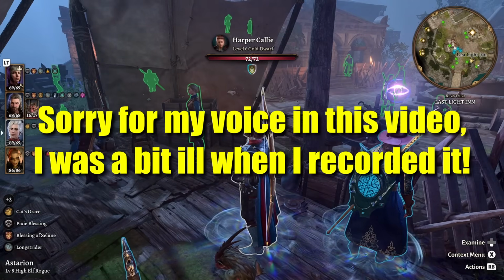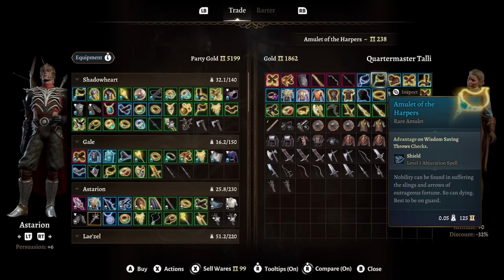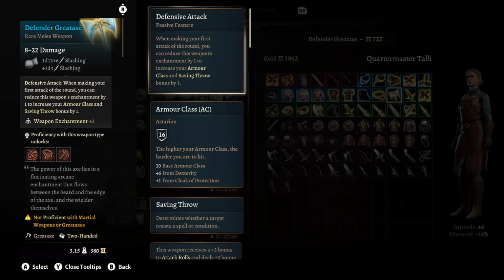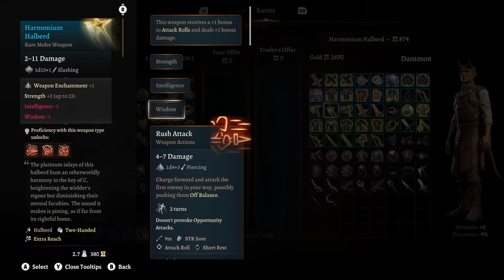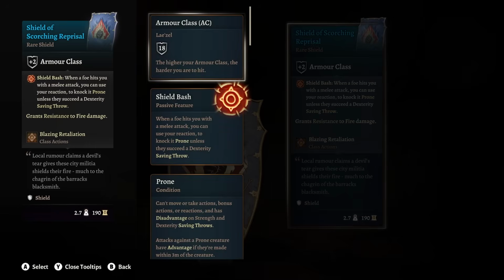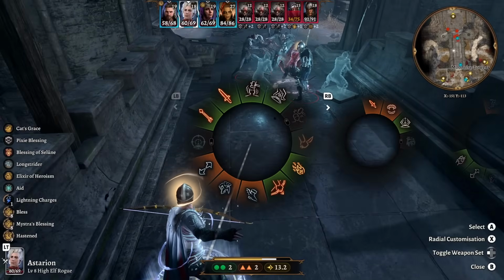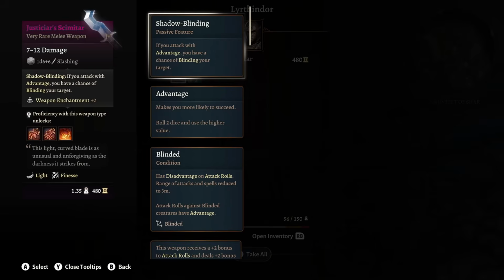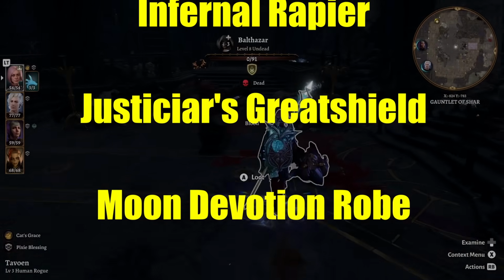Easily Overlooked Items in Act 2 - Baldur's Gate 3 Patch 7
There are loads and loads of items in Baldur's Gate 3, many of them very powerful. In many builds and videos online a lot of the items in the game are often ignored/forgotten. Today I take a look at a few of these overlooked items in Act 2 of bg3.

00:00 Intro and Items from Talli
03:24 Items from and around Dammon
06:39 The Waning Moon
08:34 Gauntlet of Shar
10:16 And The Rest...

Let me know what you think of these items from Act 2 of Baldur's Gate 3, and what items do you use that you think might not be so well known or popular.